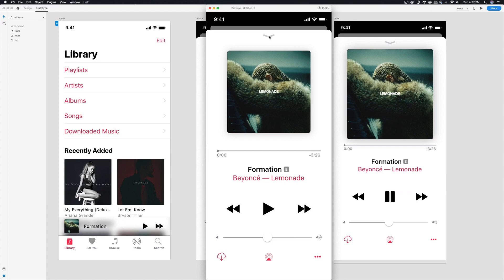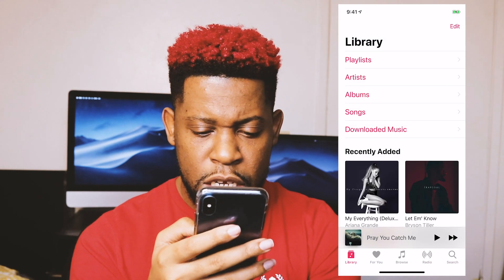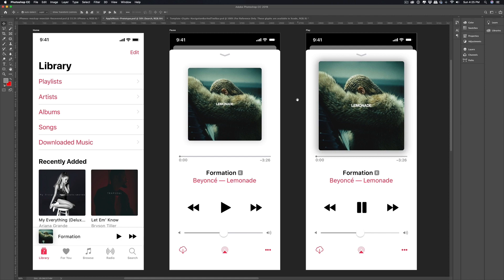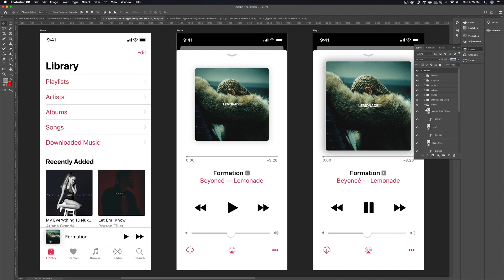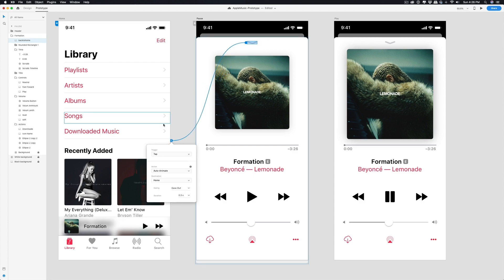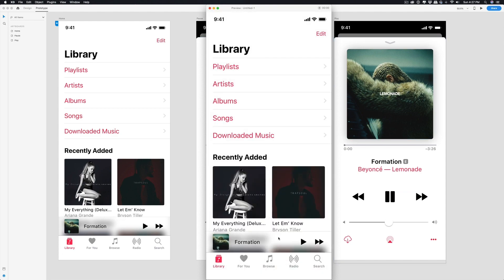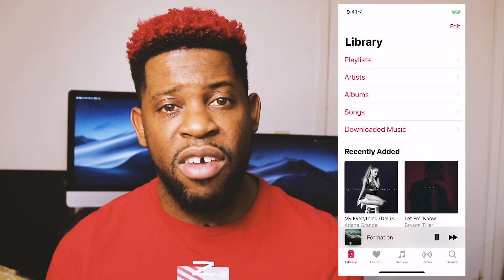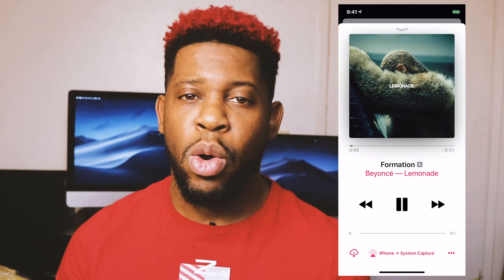How to Auto-Animate Apple Music's animation in Adobe XD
In this video, we explore the animations in Apple Music. As we push the boundaries of Adobe XD we take a look at the Auto-Animate feature to see if it's able to animate currently experiences in popular applications.

FONT FILES
You will also need to download the font file from Apple.

Auto-Animate allows you to easily create prototypes with immersive animated transitions. Simply duplicate an artboard, modify object properties, such as size, position, rotation, and apply an Auto-Animate action to create an animated transition between artboards. To use Auto-Animate, ensure that the objects you are looking to animate have the same layer name between each of the artboards.

HOW DOES AUTO-ANIMATE WORK?
Traditionally, designers used multiple transitions across various artboards to wire their prototype interactions.  With Auto-Animate, designers can use XD to create micro-interactions between two artboards by:

►Duplicating objects between artboards,
►Modifying their properties such as size, position, rotation, and so on. For information on supported properties, see Supported properties for auto-animate.
►Switching to prototype mode,
►Adding Auto-Animate as a new transition, and
►Previewing the prototype in desktop or mobile.

Like using Tap to trigger transitions, you can combine Drag with Auto-Animate to specify micro-interactions across artboards. New objects fade in and deleted objects fade out during a transition that uses Auto-Animate.